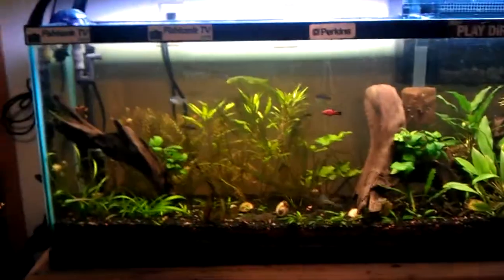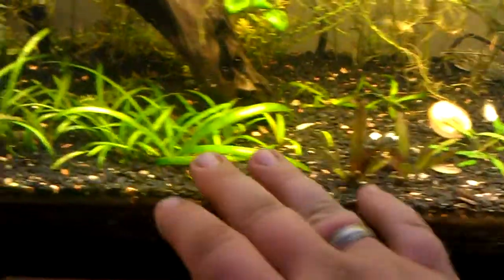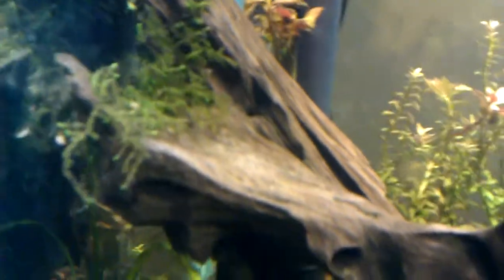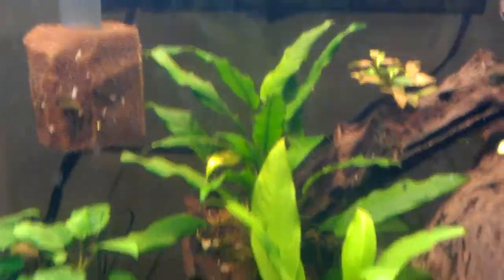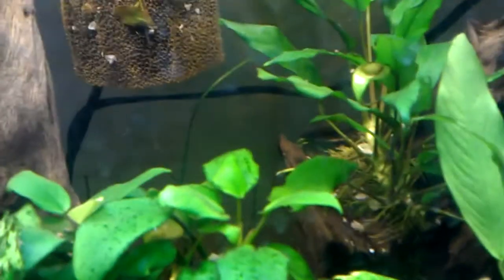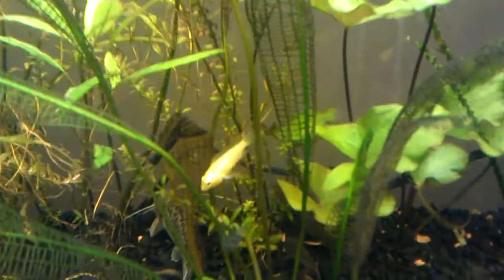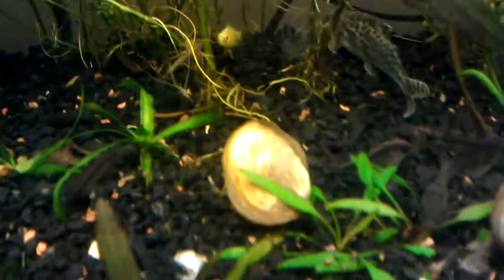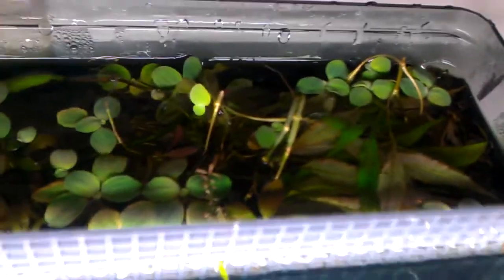Figured out my scape and new lights